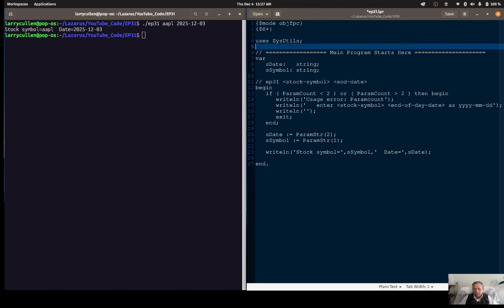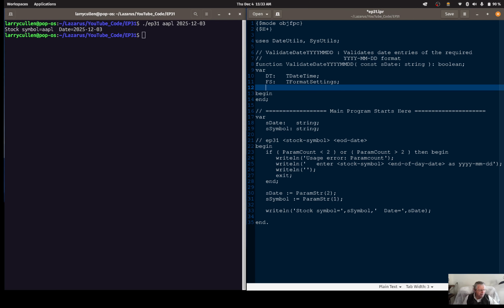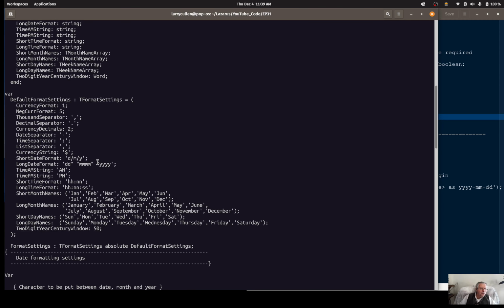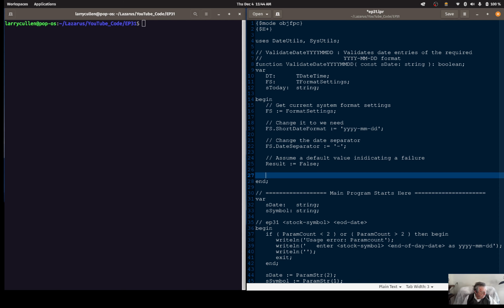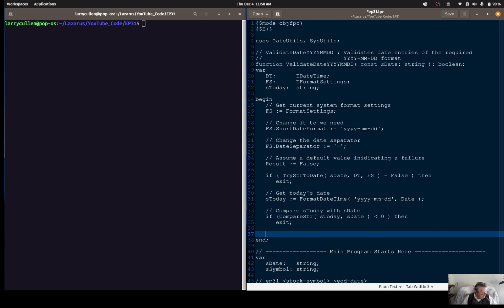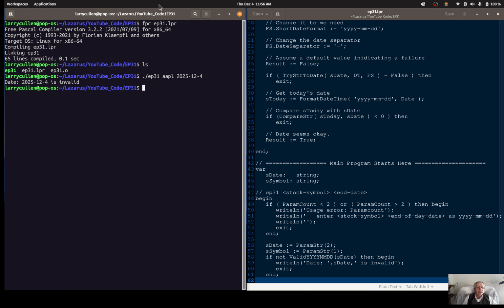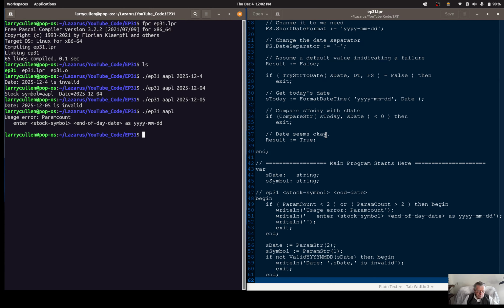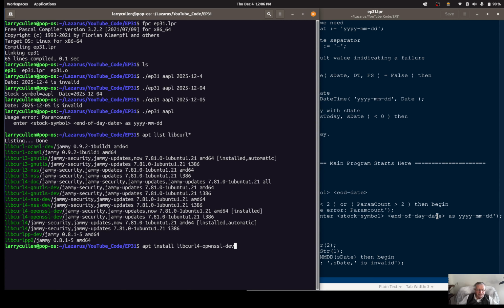Episode 32 Create a Linux console Application using Free Pascal w/o using the Lazarus IDE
In this episode we continue from Ep. 31. Today we add the code to validate the date entry entered on the command line and test it.  This application will eventually use libcurl to request stock market data for a symbol and date as as JSON record and then extract the individual data for each name / value pair.